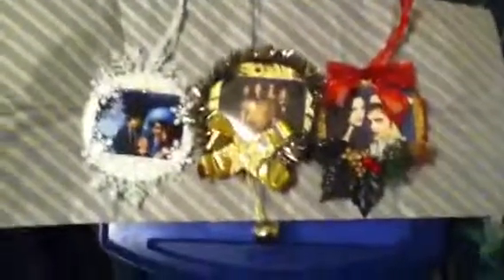Twilight ornament swap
I made three coaster ornaments that I got from michael's heres a link for the ning sitee